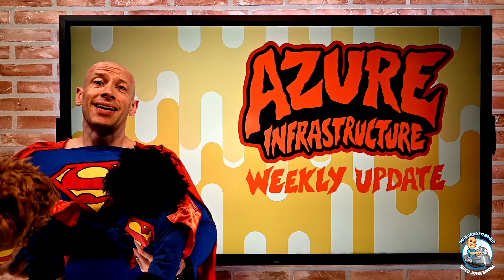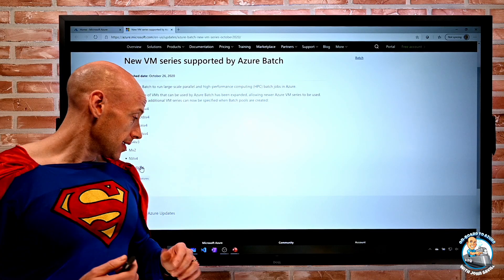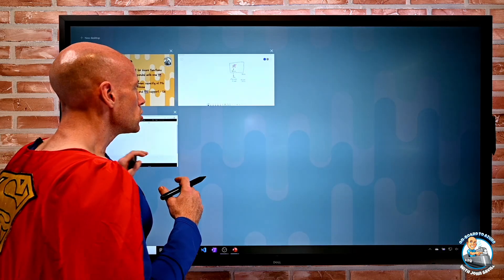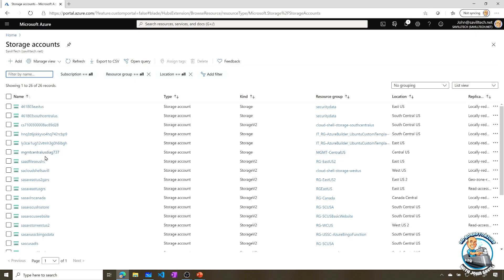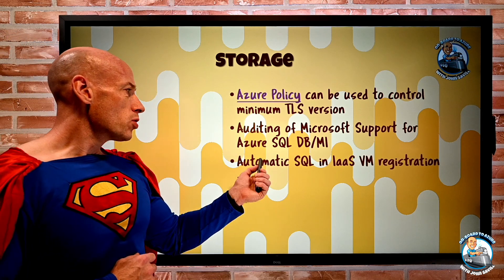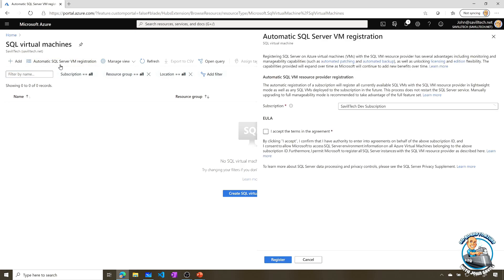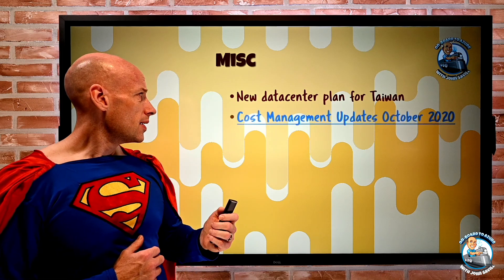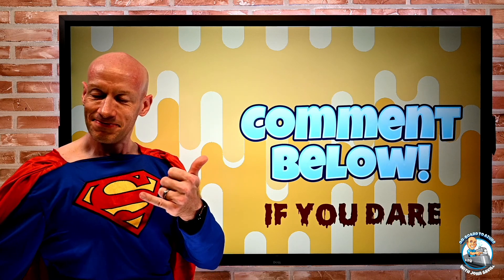Azure Infrastructure Weekly Update - 1st November 2020 (Halloween Edition)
This week's update has details on new AKS and batch compute features, new azure policy capabilities around TLS for storage accounts, SQL IaaS auto registration, MySQL Flexible server read replica capabilities, new AAD password spray detections and more.